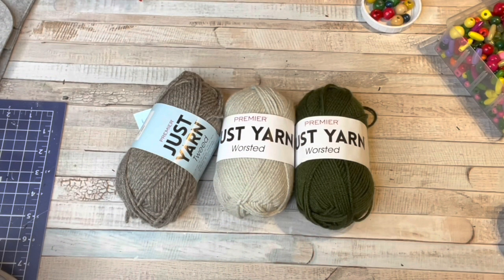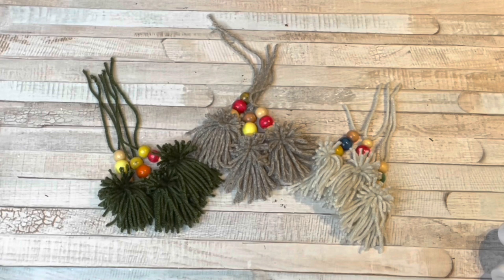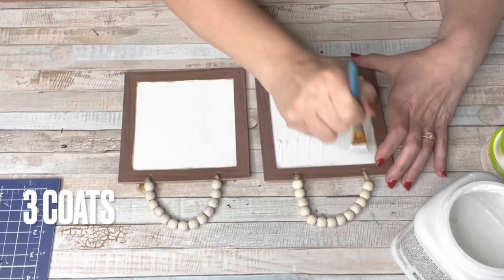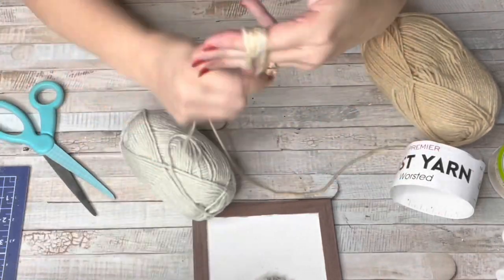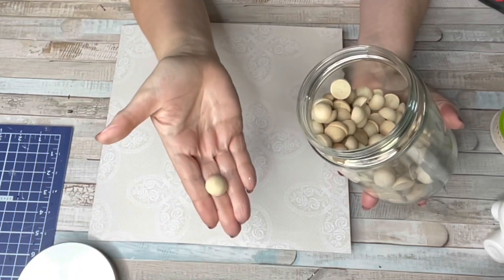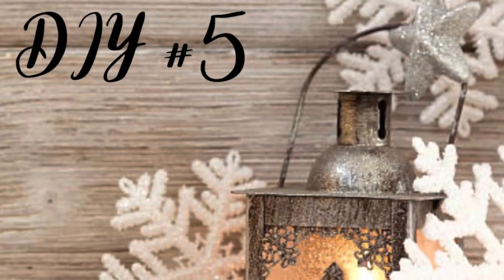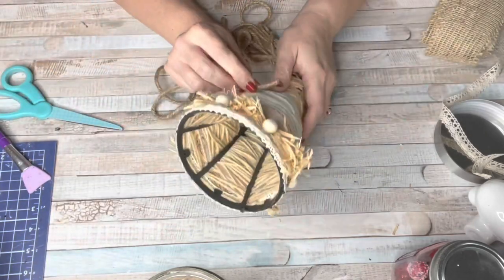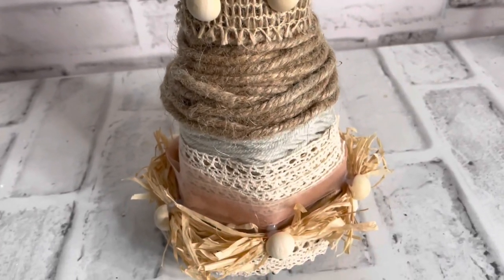FARMHOUSE / BOHO / NEUTRAL CHRISTMAS DECOR | DOLLAR TREE DIY’s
FARMHOUSE / BOHO | NEUTRAL CHRISTMAS DECOR | DOLLAR TREE DIY'S. Neutral Christmas décor will be a perfect addition to almost any style you choose to decorate with. In this video I will show you 5 different DIY for Neutral Christmas décor. These 5 styles also work perfectly with BOHO, Country, Farmhouse and even Rustic Farmhouse décor. These are super simple to make and I used all Dollar Tree items, which also make them very budget friendly.

Here's the Link to the next Lovely Creator..

Please do NOT Mention who they are in the comments.

 This Santa's Lil Reindeer hop is a collaboration with 11 talented creators.

It is a Giveaway HOP and to participate for a chance to win the $110.00 US DOLLARS via PayPal you must.

1. Watch each creators video's ( Link to the next video in the hop with be in the description box)
2. Comment on each video.
3. Please do NOT Mention who they are in the comments.
You have till December 10th at Midnight to enter
Winner will be posted in our community tabs on December 13th

We all wanted to get together and spread some Christmas cheer. I hope you had as much fun watching all these video's in our Hop as we had making them for you.

11 Hosts Channels in this Santa's LIL Reindeer HOP***

0:00 Intro
0:05 Host's and Giveaway Instructions
0:58  BOHO Garland
8:08 Neutral Christmas Tree Sign
12:20 Neutral Snowman Sign
16:37 Reindeer Sign
21:33 Neutral Boho Christmas Tree
33:03 HOP TO A Perfect Place to Start
33:08 Thankyou so much for watching

18 piece apple barrel variety pack...
Mod Podge CS11202 Waterbase Sealer, Glue
DIY Heat Gun.
Hanobo A3 Large Thickening Reusable Silicone Mat.
6 in 1 Floral Hammer and Screwdriver Tool.
380 20mm WOOD BEADS...
Ladybug cordless Mini Tabletop Vacuum.